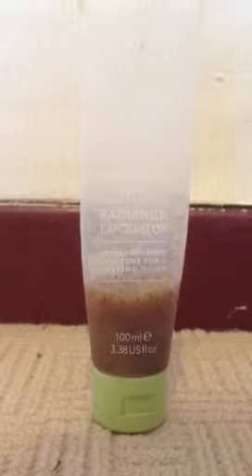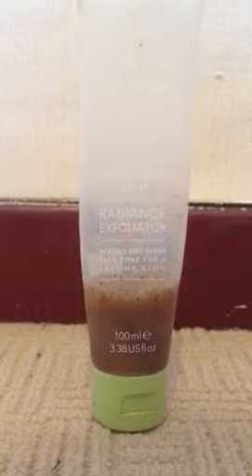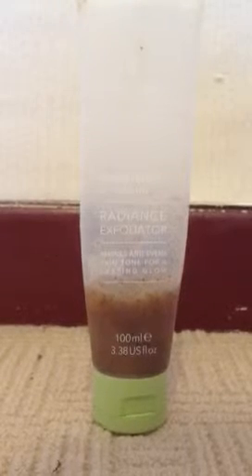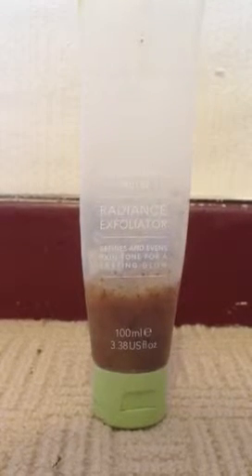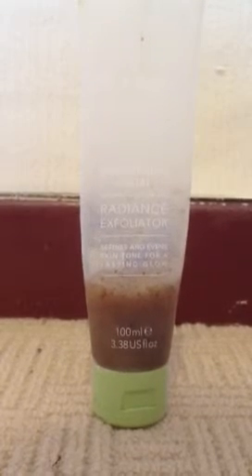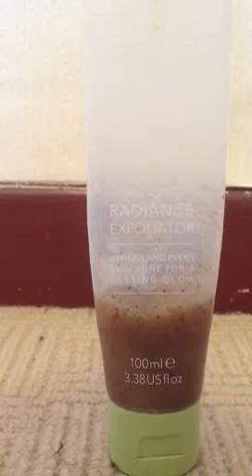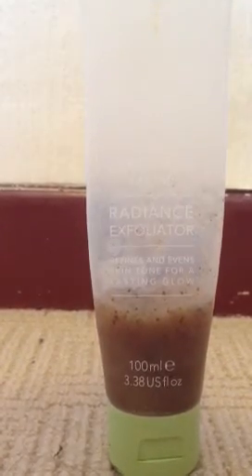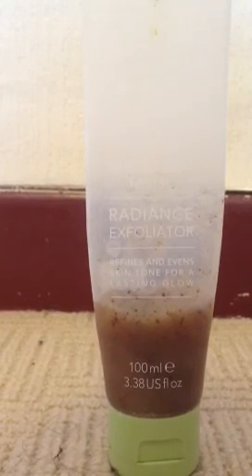Sanctuary Radiance Exfoliator Review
A fantastic brightening Skin exfoliator by sanctuary . It smells great , skin feels super smooth afterwards and is definitely brighter. A great alternative to all the higher end exfoliators and brightening face products .

Available at Boots stores in UK or the Sanctuary Website.